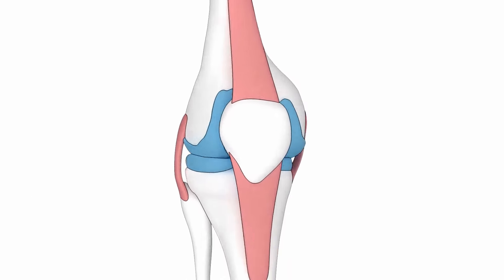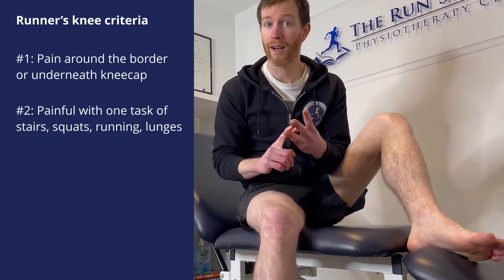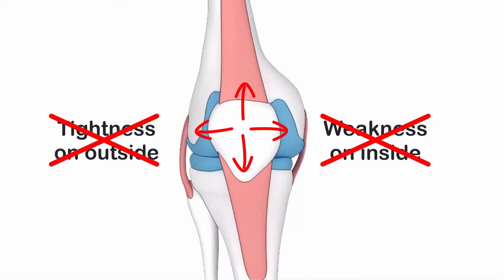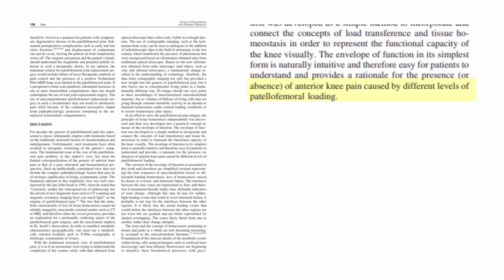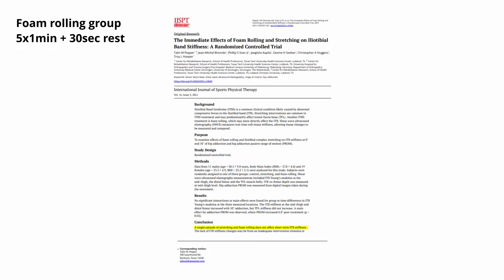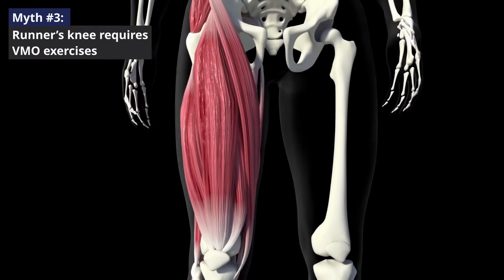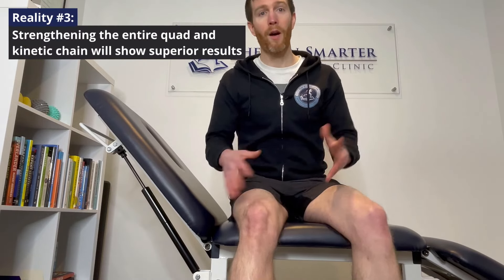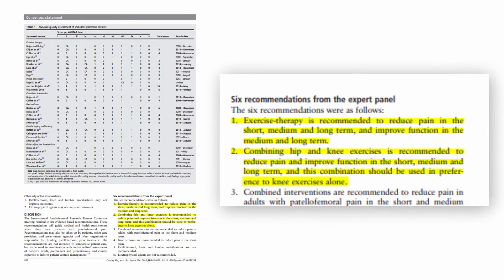Knee pain with running? | 5 Myths about Runner's Knee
This video will bust 5 myths about knee pain. Patellofemoral pain (AKA Runner's knee) can be a frustrating condition, and knowing more about the condition, along with the common misconceptions can help you prevent and cure it.

Paper 2: The Immediate Effects of Foam Rolling and Stretching on Iliotibial

Paper 3: Vastus medialis obliquus (VMO) retraining or graduated loading programme for patellofemoral pain: different paradigm with similar results?

Paper 4: 2016 Patellofemoral pain consensus statement from the 4th International Patellofemoral Pain Research Retreat, Manchester.

Paper 5: The Association of Recreational and Competitive Running With Hip and Knee Osteoarthritis:

Take on the FREE 5-day INJURY PREVENTION CHALLENGE!

Increase your running IQ and follow other Run Smarter Socials!